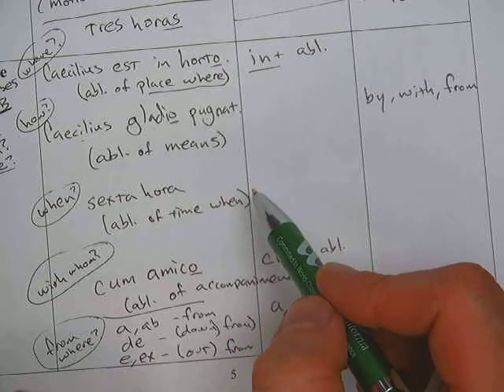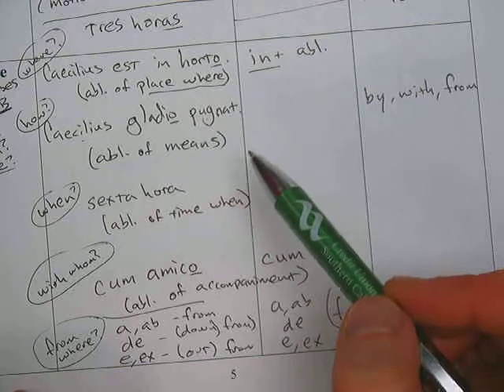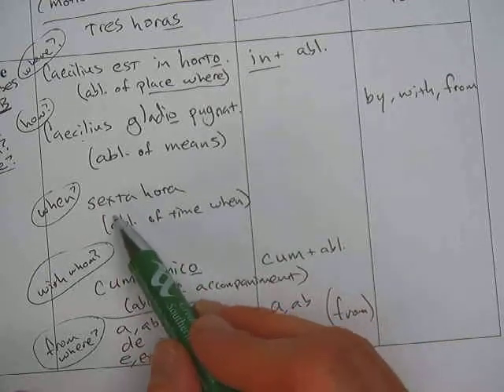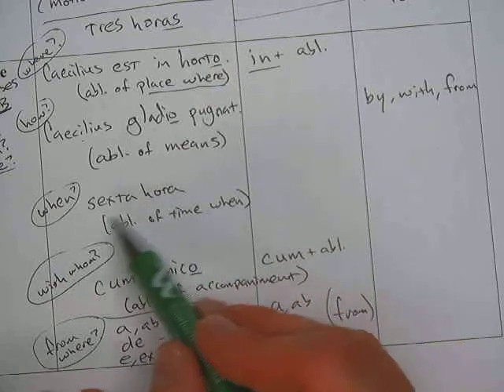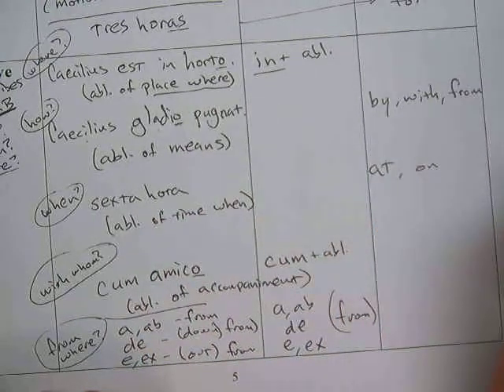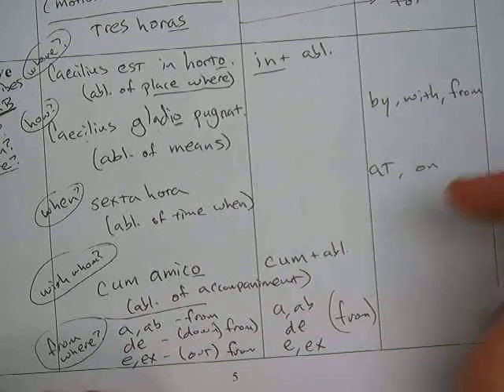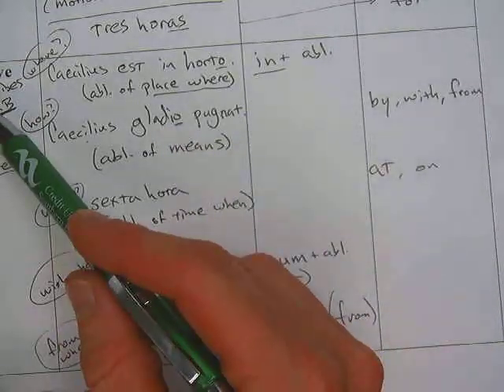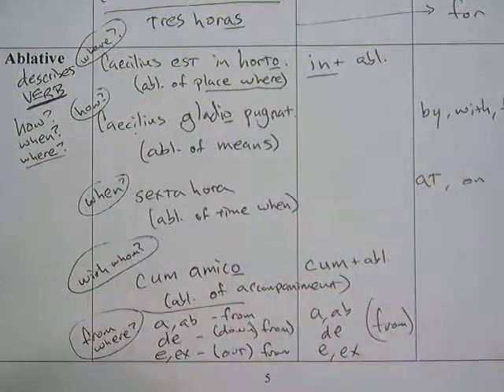AP Latin Video 06 Ablative Case Cont